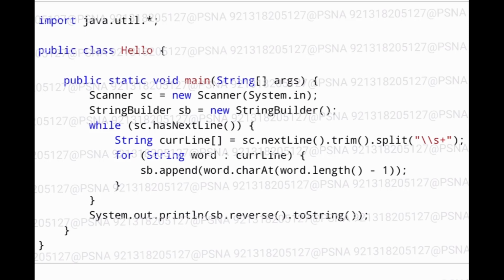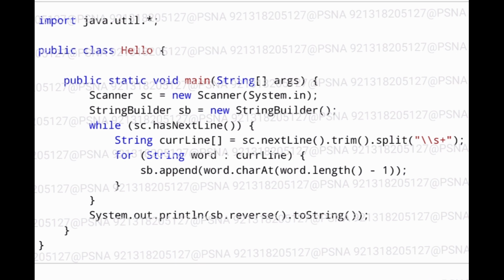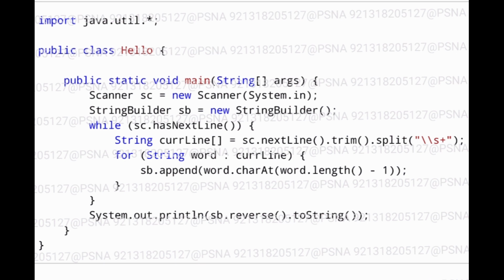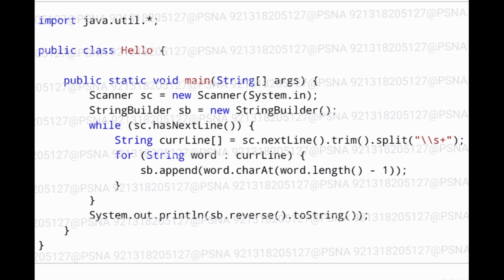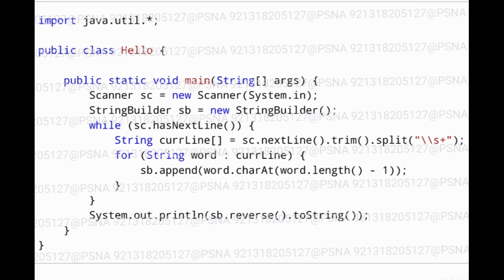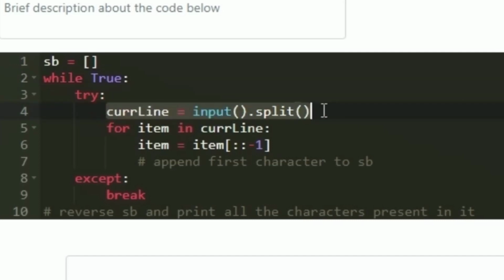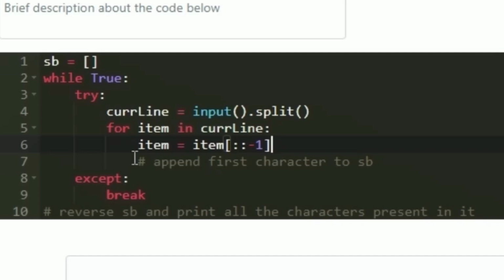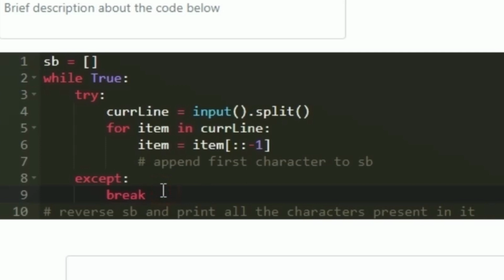Java - Python | skillrack daily challenge